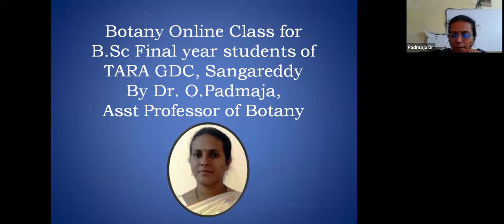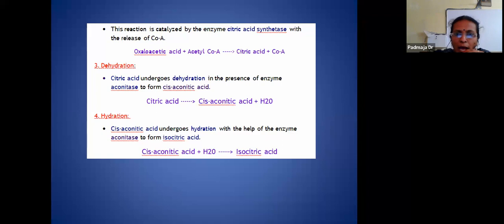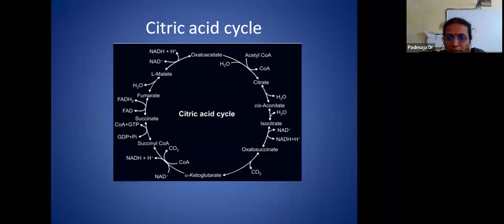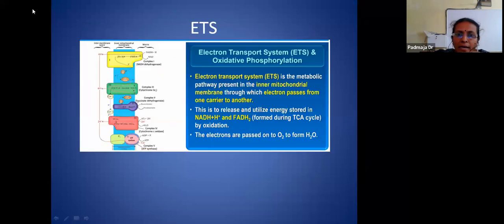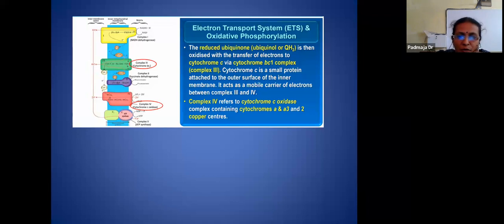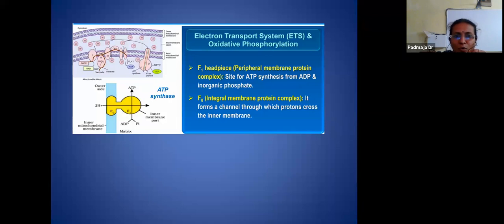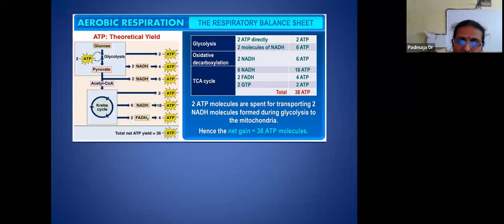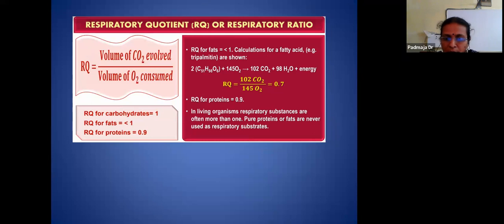JL/DL / CPGET-2023-BOTANY FREE ONLINE-PLANT PHYSIOLOGY- KREBS CYCLE (TCA) - DR.O.PADMAJA